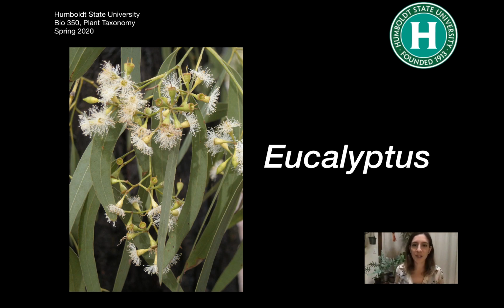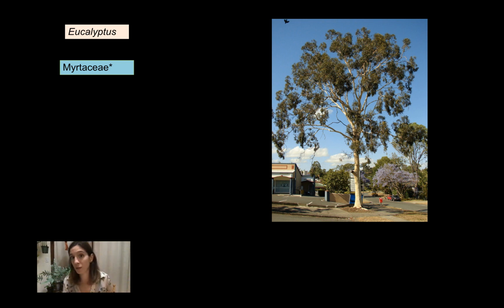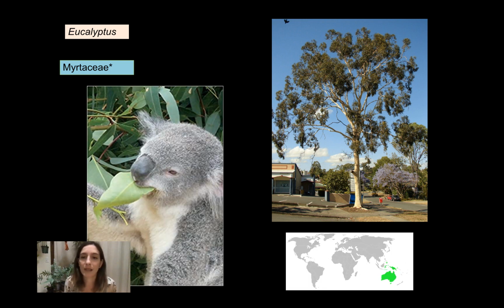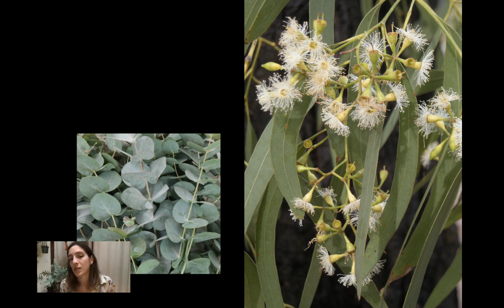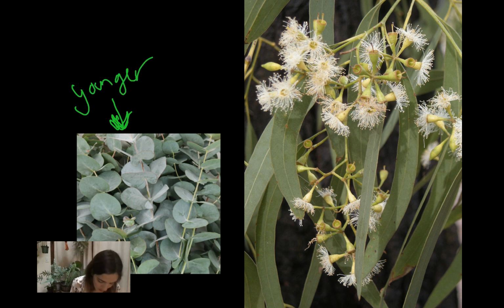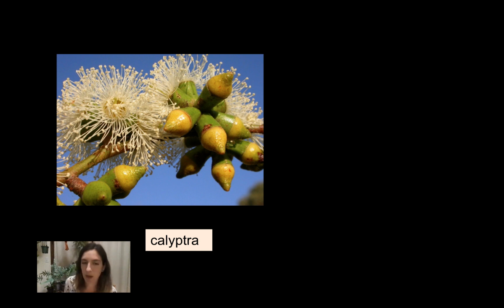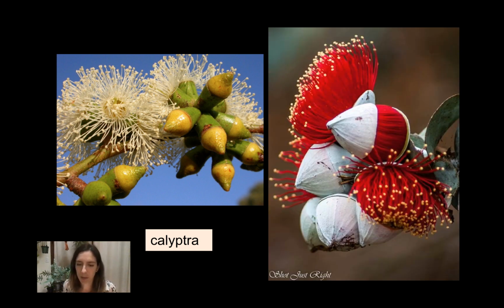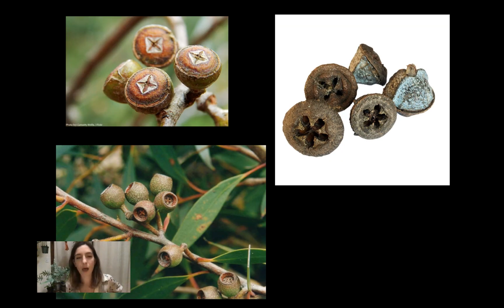Eucalyptus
BOT 350 Plant Taxonomy
Spring 2020